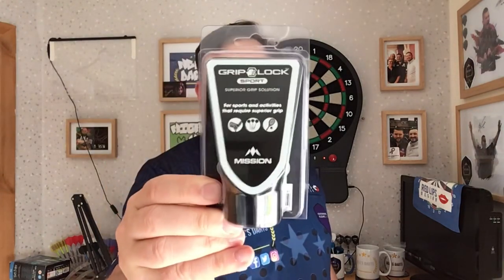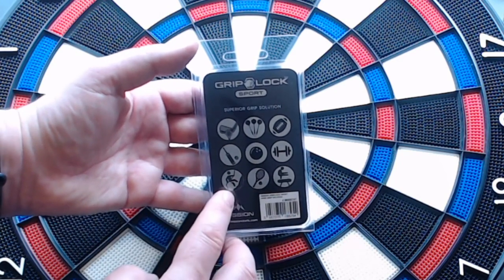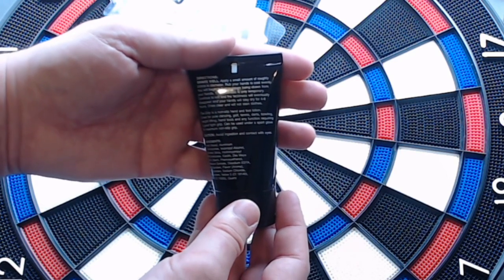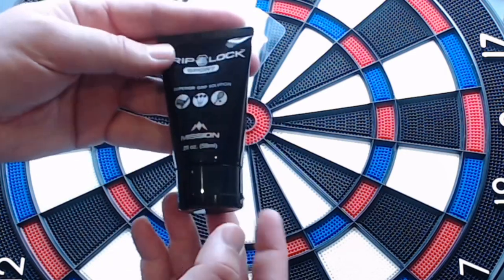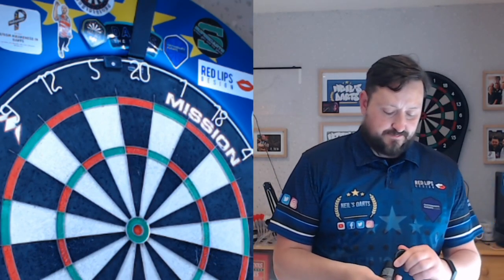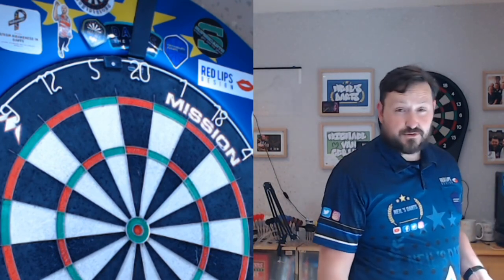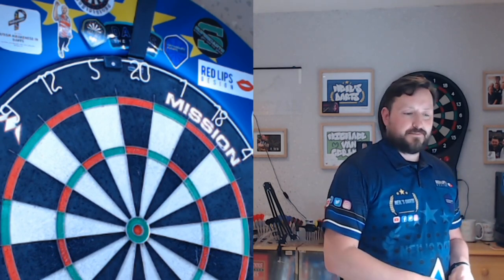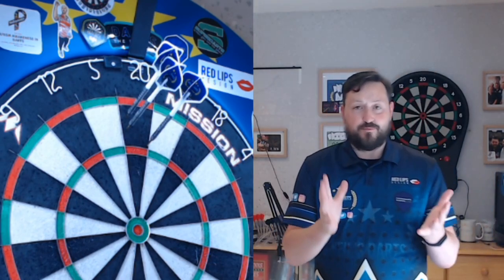Mission Grip Lock Sport